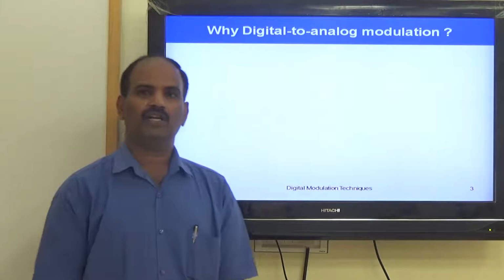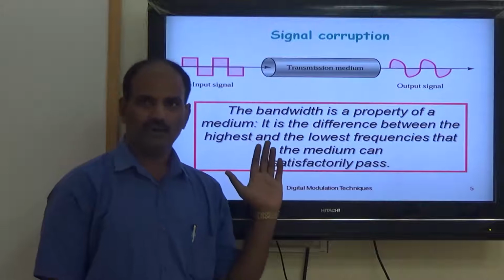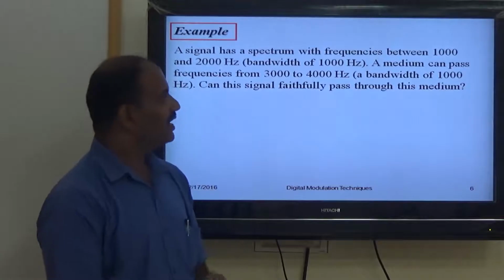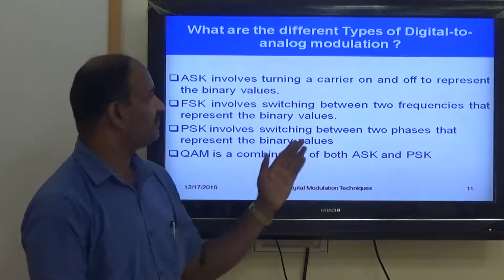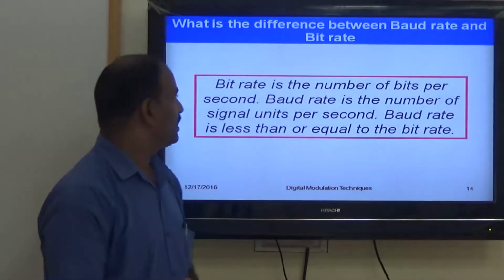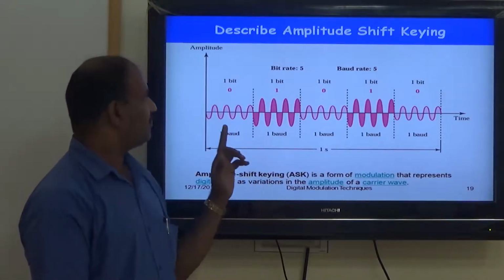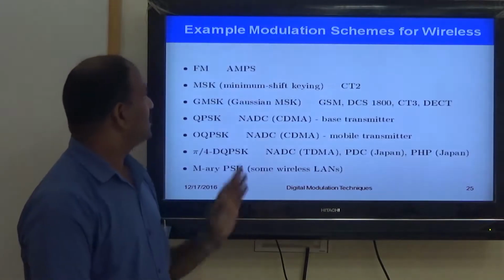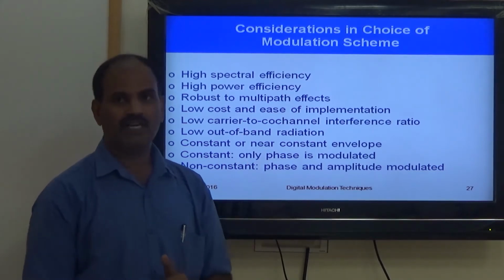KSRCT Video Lecture Series _ Digital Modulation Techniques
Lecture by Dr.P.Kumar